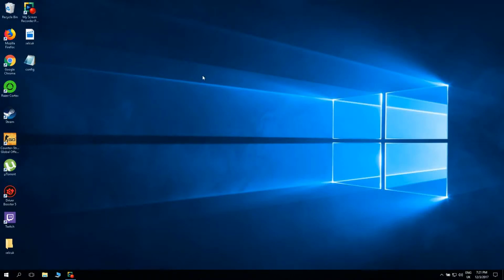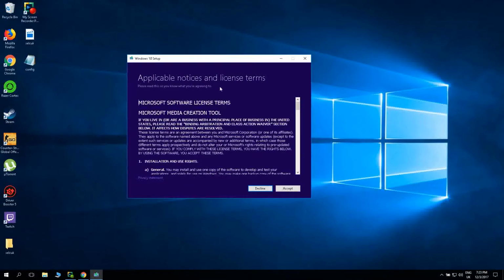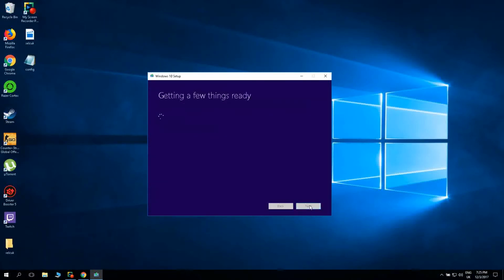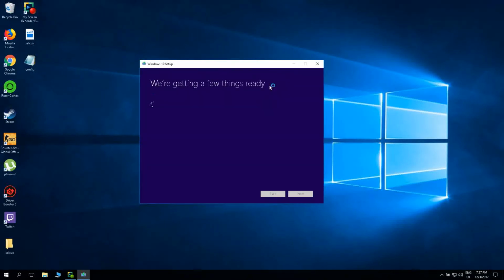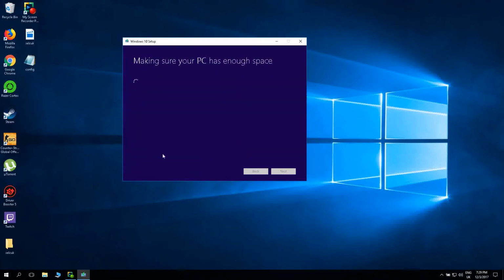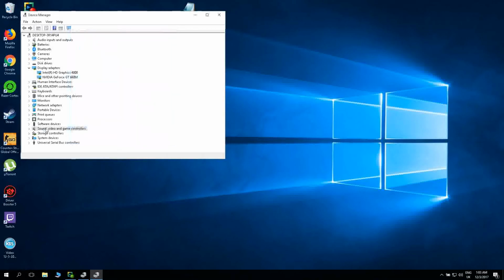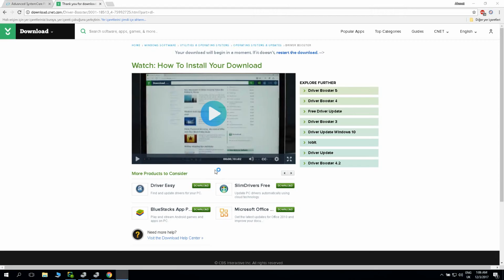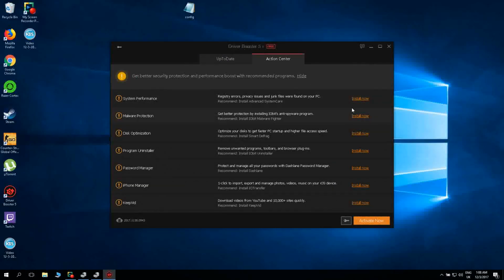Video 12 3 2017 23 13 13 Join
How to setu Windows 10